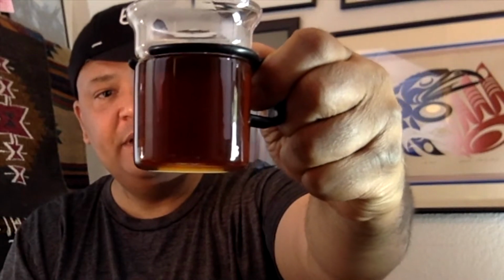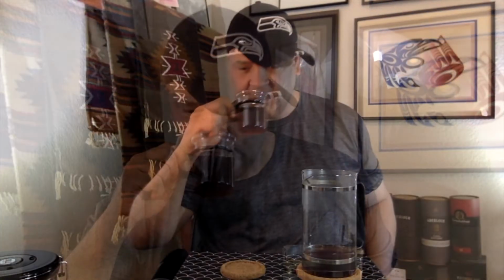Angel BB's The forgotten bean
I have to admit I never knew this was a thing. I guess it makes perfect sene. Is it really worth collecting all those tiny beans that fall through the net? Only one way to find out. Lets brew some up and check the flavor for ourselves. This is another flavor from the gimme coffee distillery.